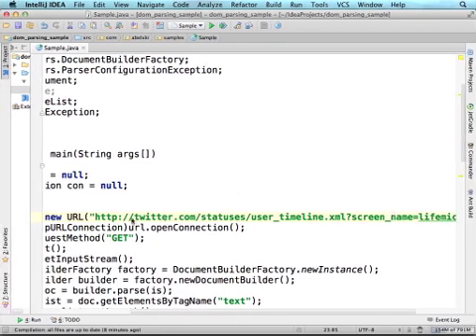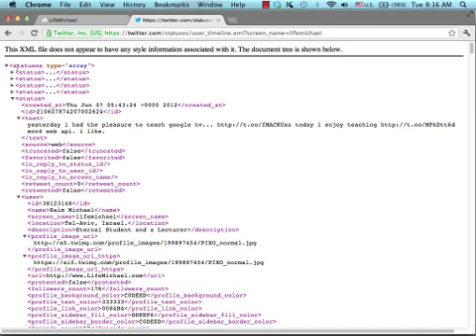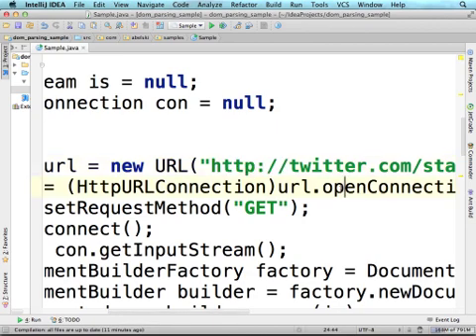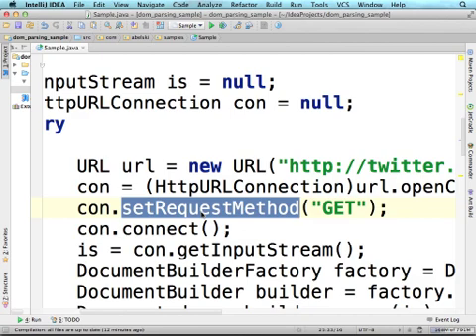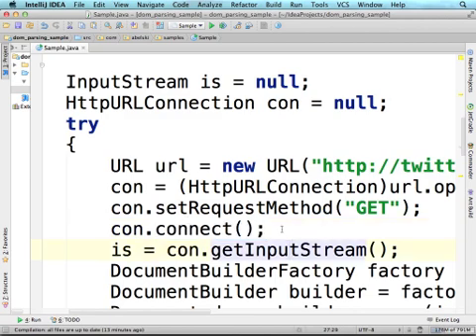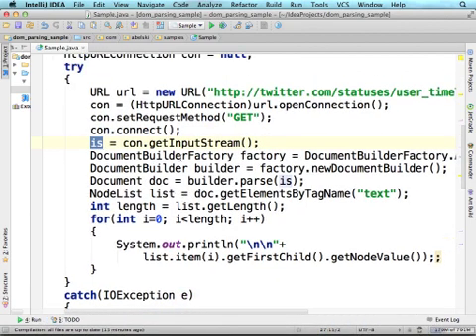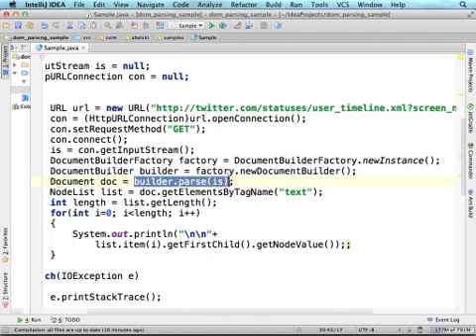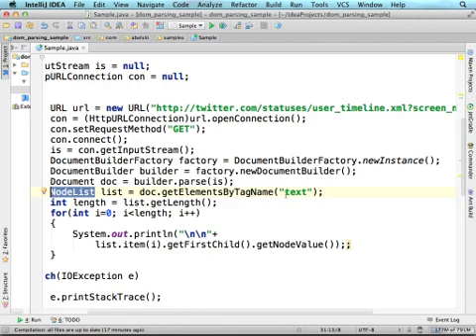Sample for DOM Parsing in Java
This short video clip overviews a simple code written in Java that uses the DOM parser in order to parse XML document received form the twitter web server.